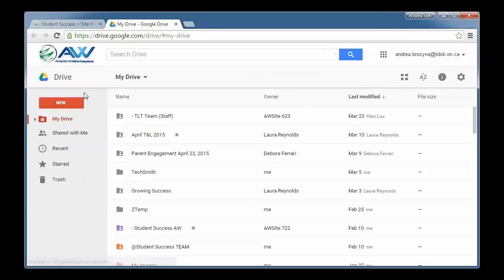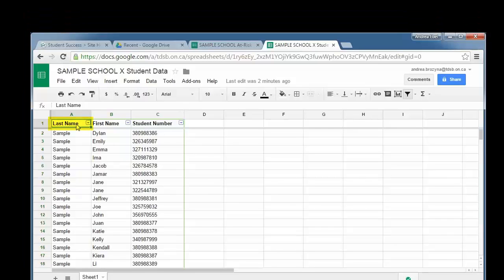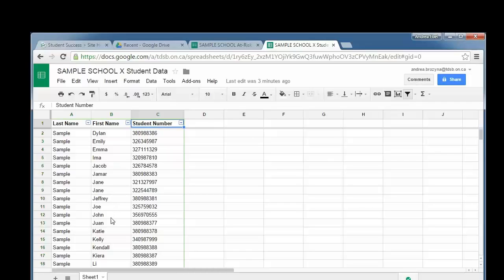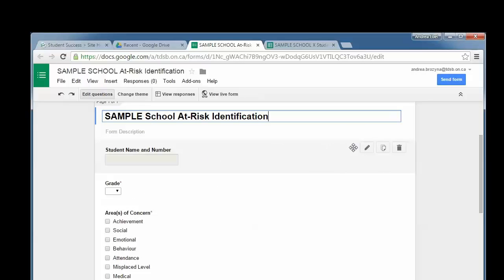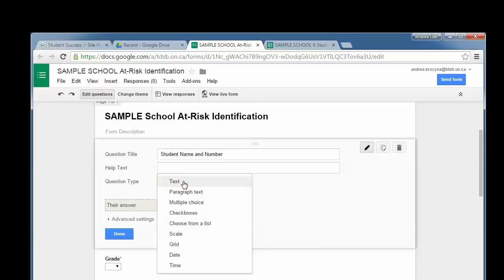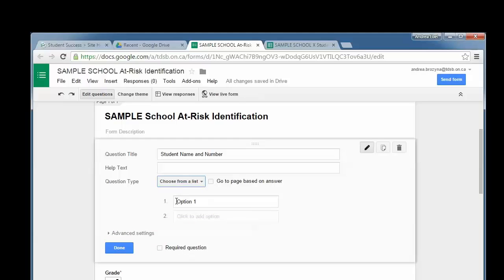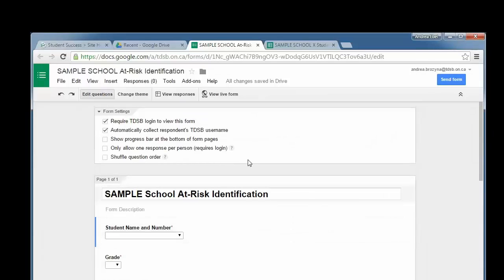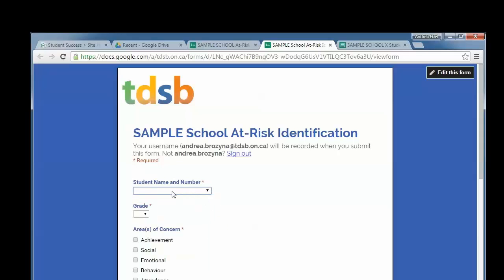Pre-Populate a Field in a Google Form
As promised, a follow-up video for teachers who attended the Credit Repair #2 professional learning session on March 24, 2015.